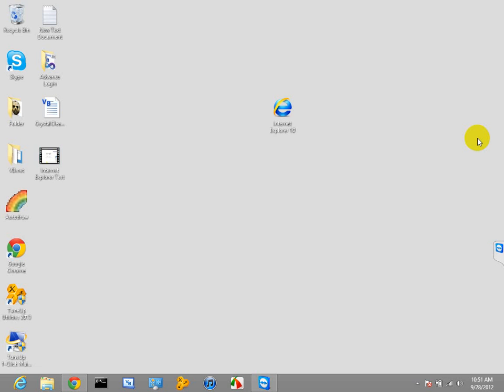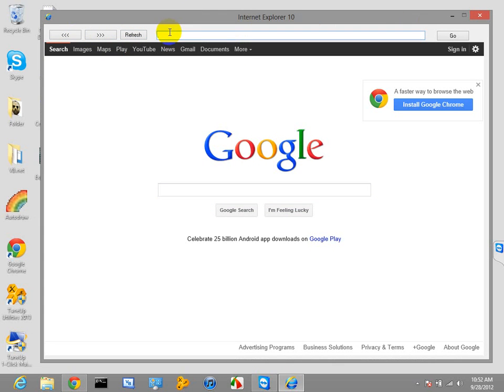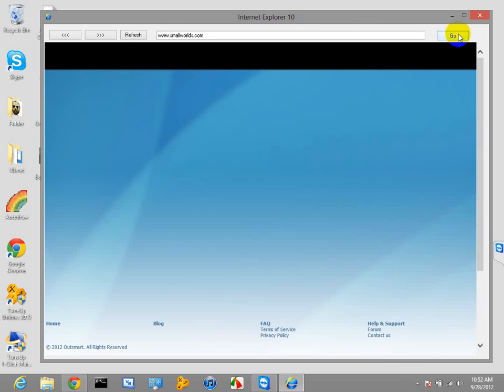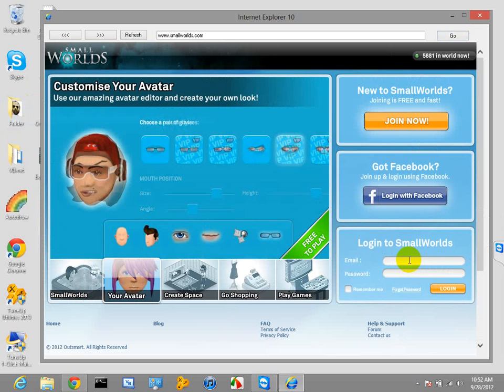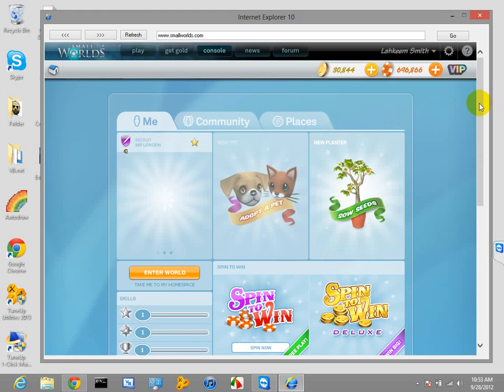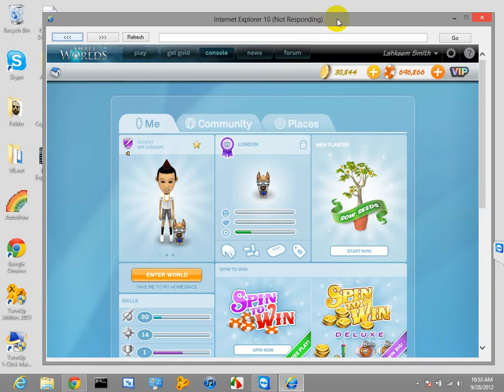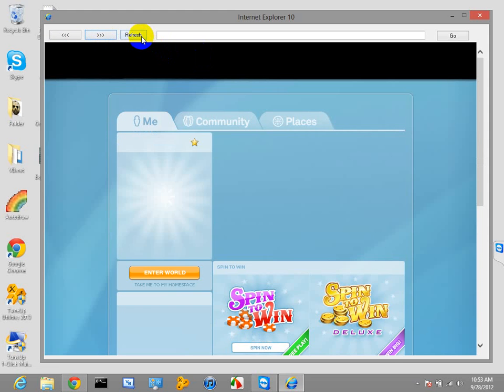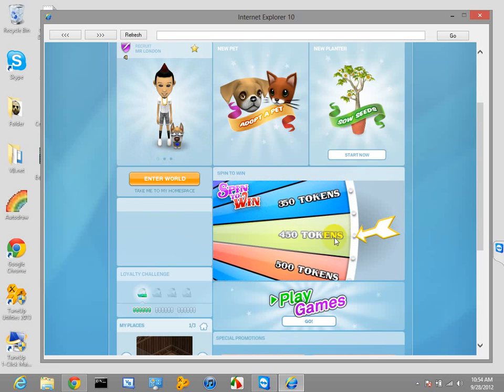Internet Explorer 10 VB.Net